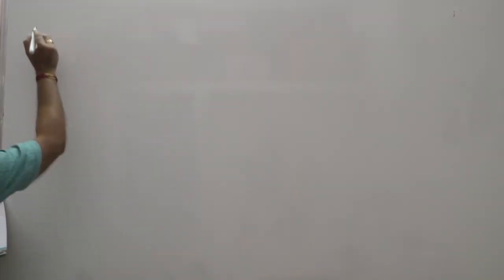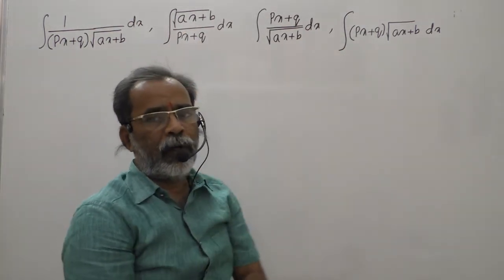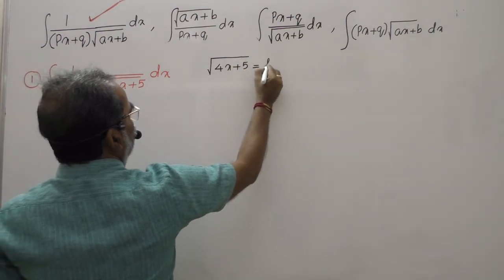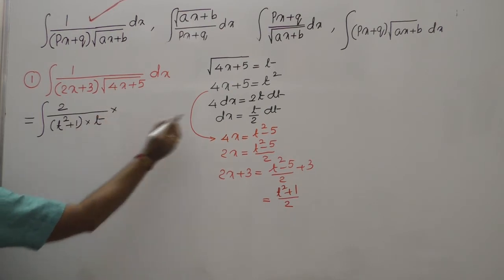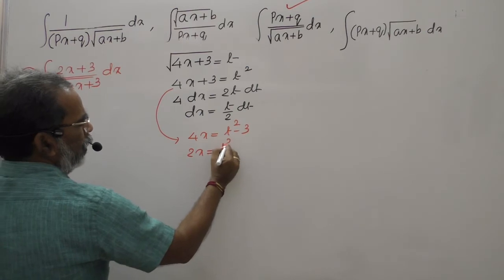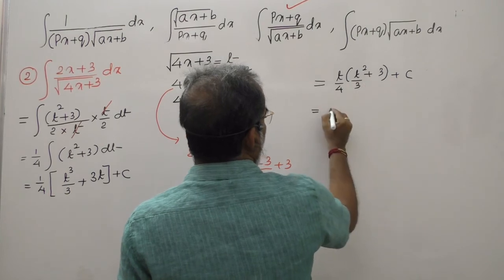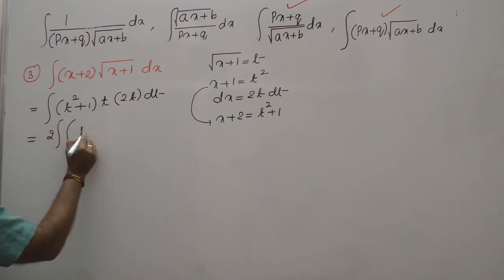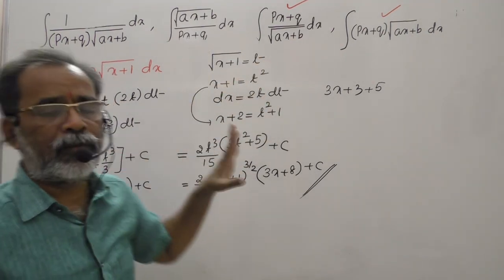PLUS TWO MATHEMATICS BY KVN | CONCEPTS OF INDEFINITE INTEGRATION - 5